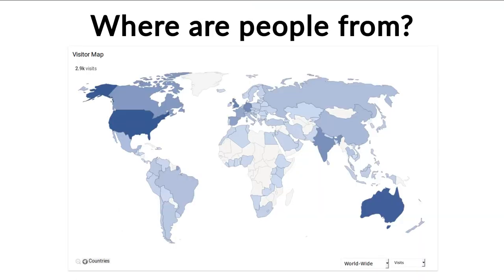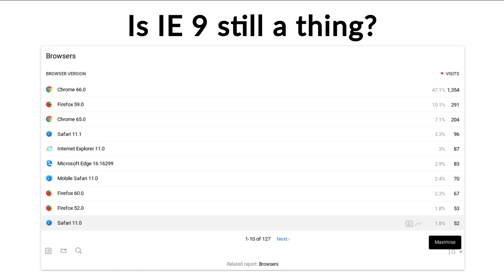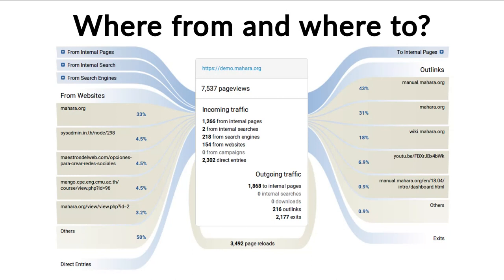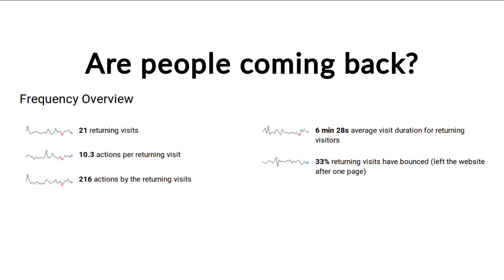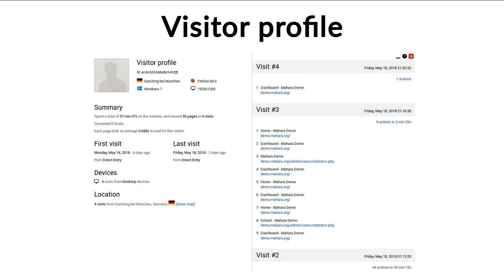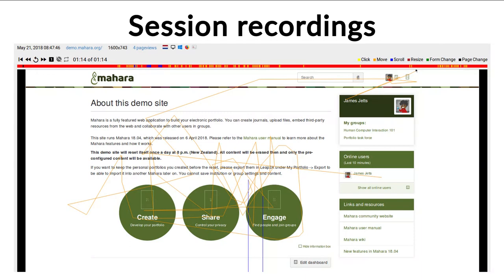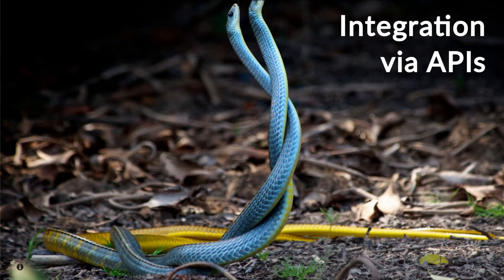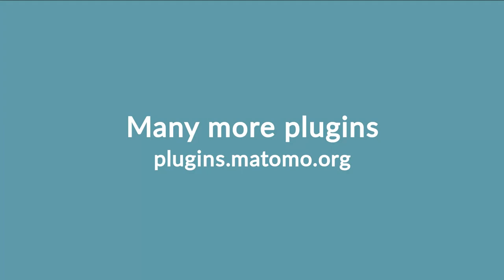Matomo: Your data compass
Presentation by Kristina Hoeppner (Catalyst) at WOSSAT in Wellington, New Zealand, on 19 June 2018.